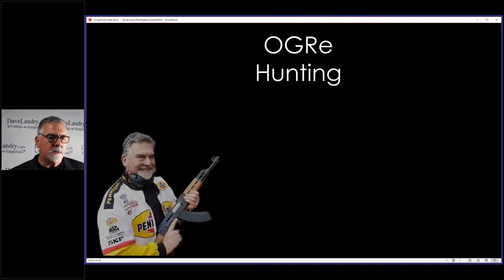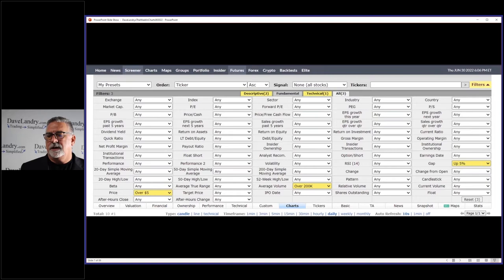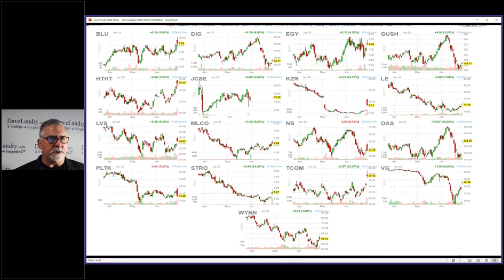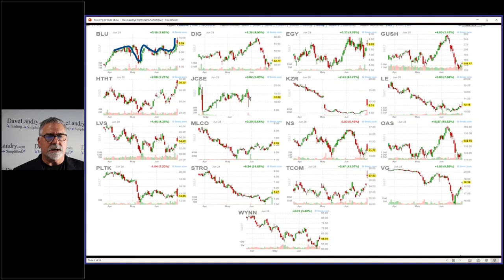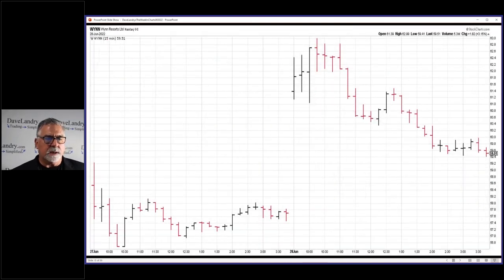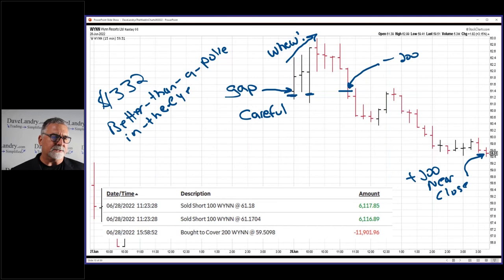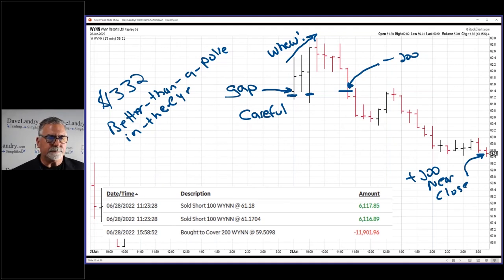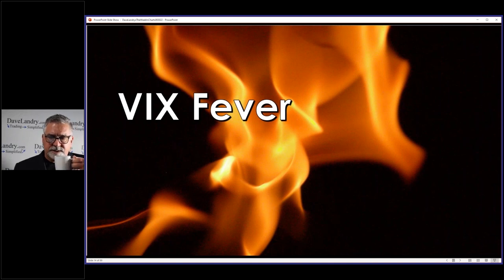OGRe Hunting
Dave shows you how he finds and trades opening gap reversals (OGRes).
Interact Daily With Dave Landry and Other Traders:
You must first become a Gold Member: